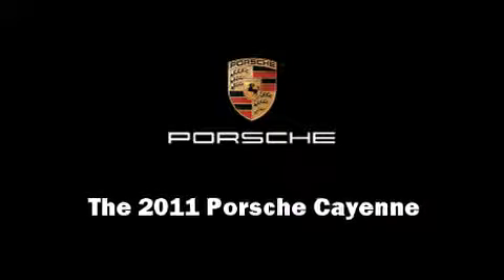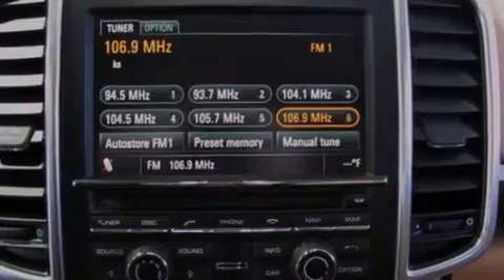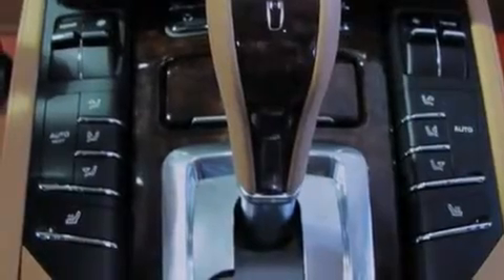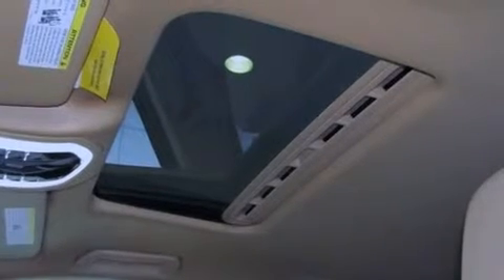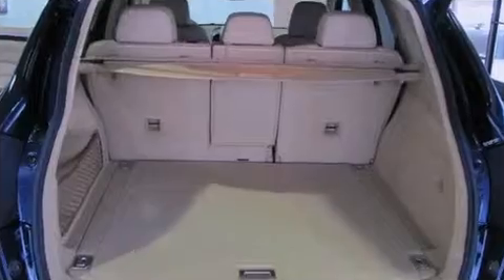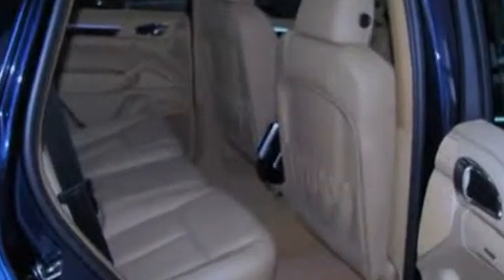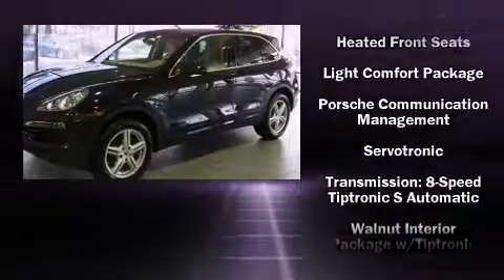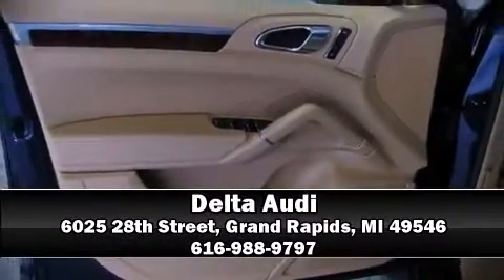2011 Porsche Cayenne in Grand Rapids, MI 49546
Delta Audi
6025 28th Street

Outstanding design defines the 2011 Porsche Cayenne. Porsche made sure to keep road-handling and sportiness at the top of it's priority list. Smooth gearshifts are achieved thanks to the refined 6 cylinder engine, and all wheel drive keeps this model firmly attached to the road surface. Well tuned suspension and stability control deliver a spirited, yet composed, ride and drive A wealth of standard features means that you no longer have to sacrifice. Like heated seats, leather upholstry, power trunk closing assist, front and rear reading lights, a rear window wiper, reverse sensing system, cruise control, and power front seats. Everything is where it ought to be, from the dashboard controls to the door locks and window controls. With high intensity discharge headlights illuminating your path, you'll always appreciate maximum visibility. Audio features include a CD player with MP3 capability, steering wheel mounted audio controls, and 14 speakers, providing excellent sound throughout the cabin. In the event of a rollover collision, side curtain airbags provide additional protection for outboard seated passengers. Our sales reps are knowledgeable and professional. We'd be happy to answer any questions that you may have. Stop in and take a test drive!